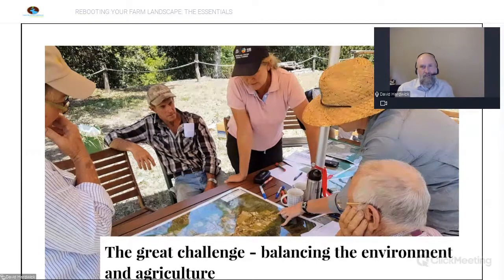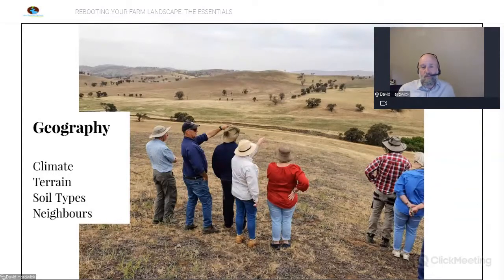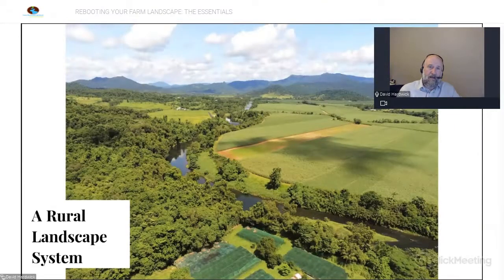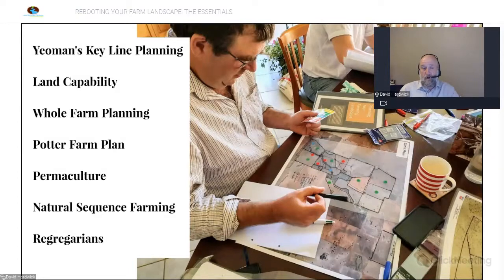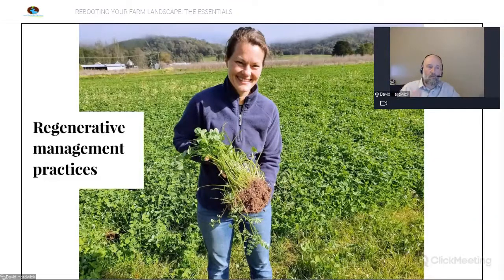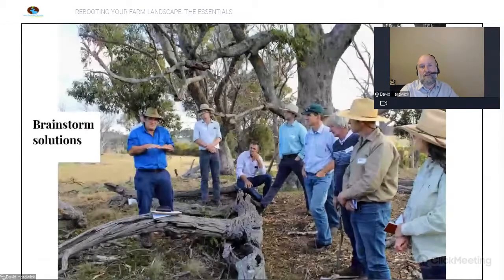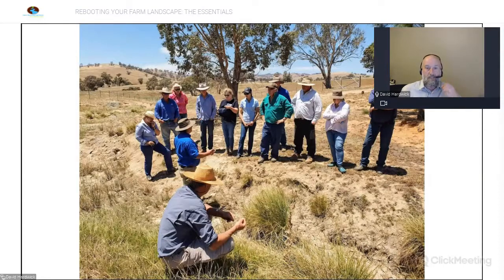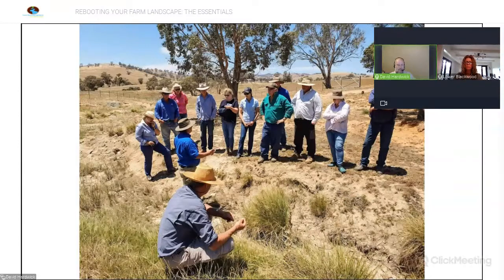REBOOTING YOUR FARM LANDSCAPE - THE ESSENTIALS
Regenerative agriculture is a 21st century, science based way of farming, it applies an ecological approach to agriculture, working with the ecology of your farm to achieve profitable production along with looking after the natural capital of your business, your soils, water and vegetation, for long term resilience.

Our November Talkin’ After Hours explores how to "see" your landscape using landscape thinking, and the science and practice behind landscape regeneration and rehydration.

Presented by David Hardwick from Soil Land Food, this practically focused webinar will deepen your understanding of how your farm landscape works & the practical steps you can take to improve your farms productivity though improving its natural capital.